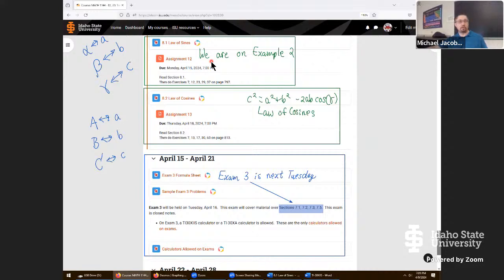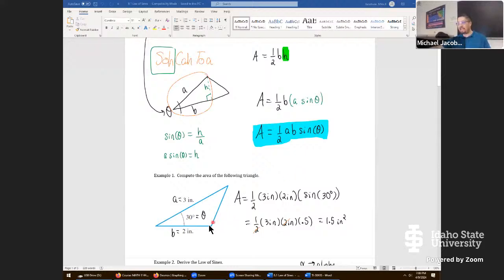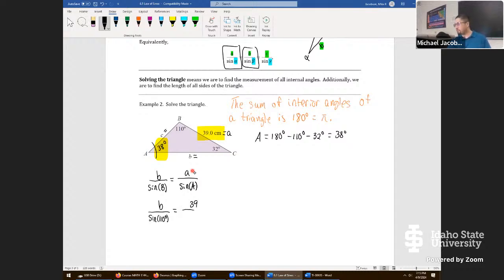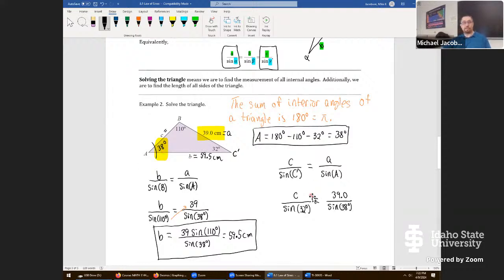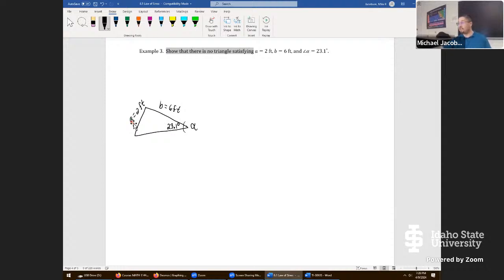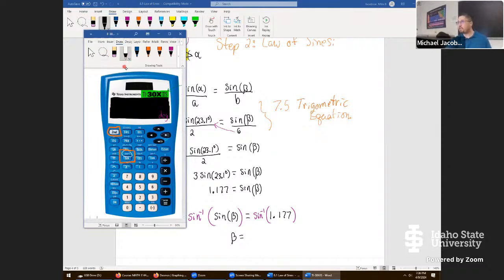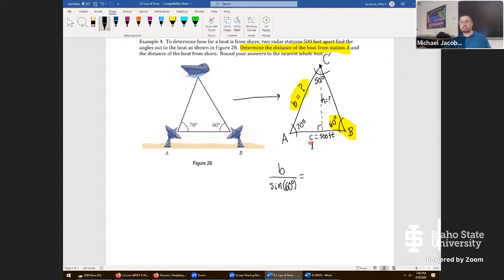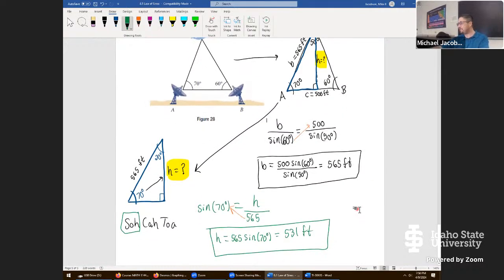Math 1144-02 - 9 April 2024 - Section 8.1